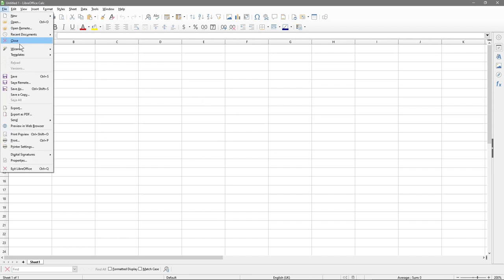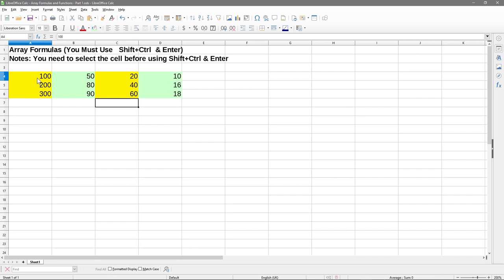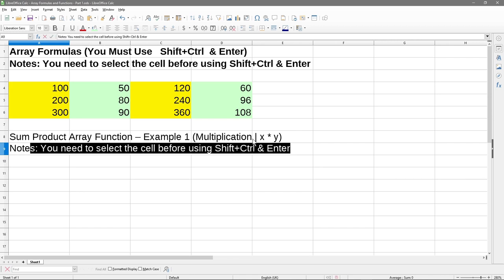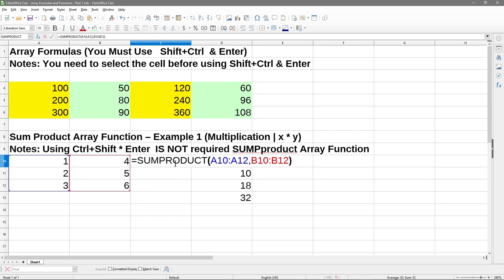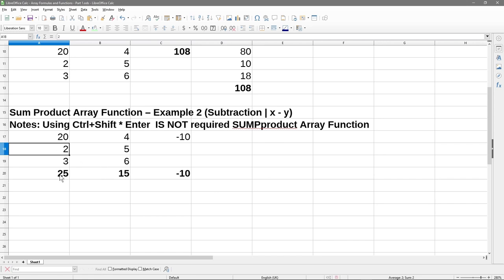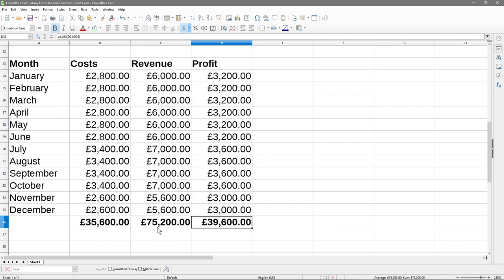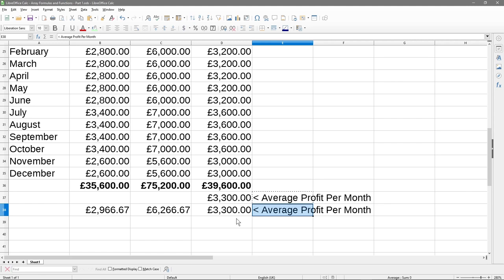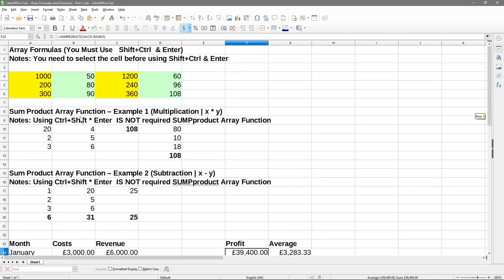LibreOffice Calc এ কিভাবে Array ফরমুলা ব্যবহার করবেন